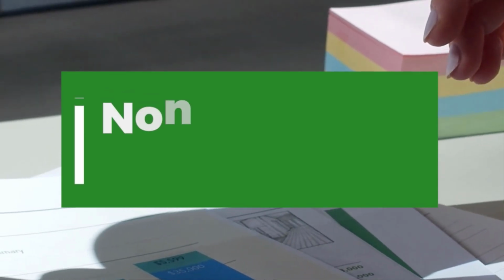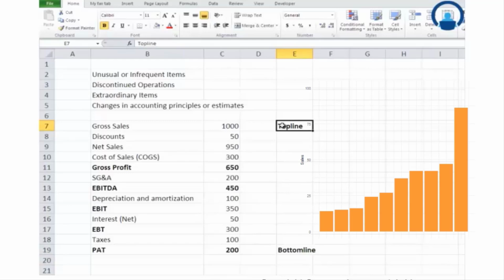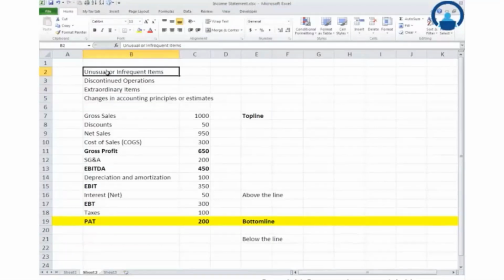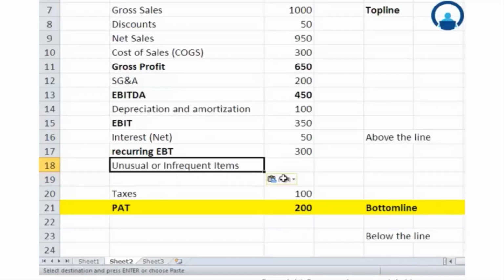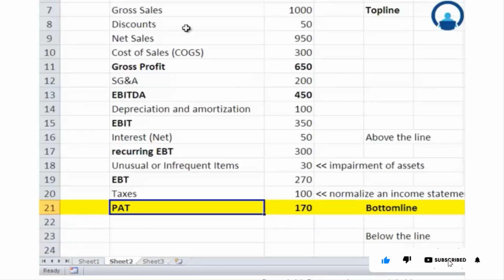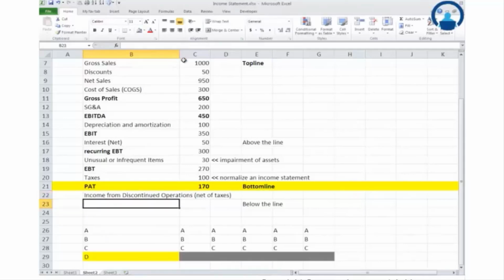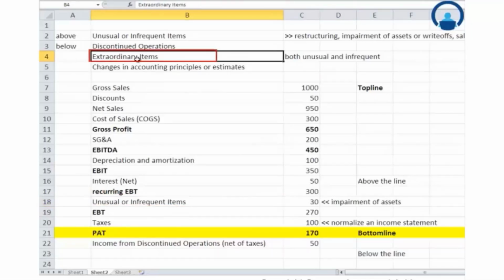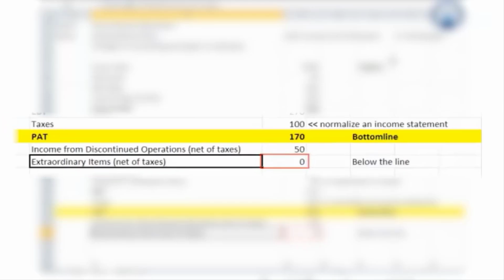📊 Accounting Course Chapter - 03 | Understanding Non-Recurring Items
Welcome back to educba.com free course on Accounting Course Chapter - 03 | Understanding Non-Recurring Items Whether you're new to finance or brushing up your skills, this chapter is crucial for understanding

🔹 Topics Covered in This Chapter 03:
Unusual or infrequent items.
Discontinued operations
Extraordinary items
Changes in accounting principles or estimates